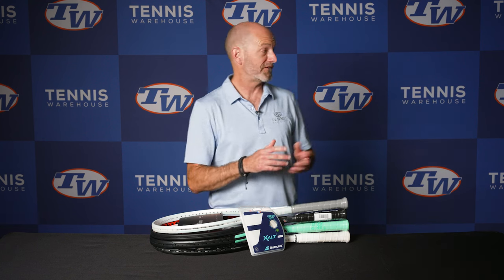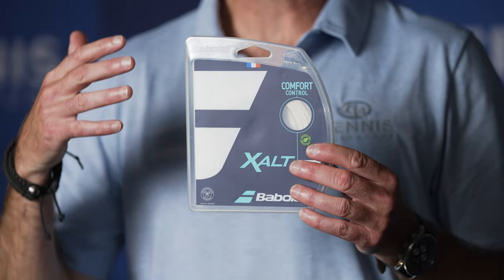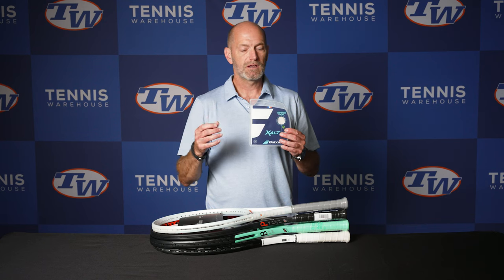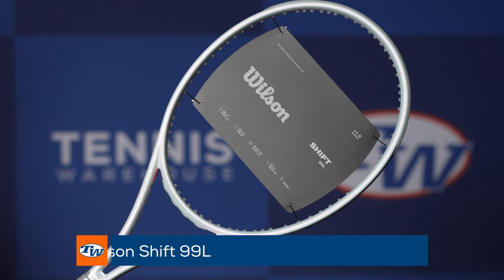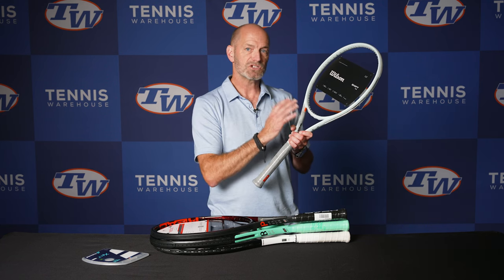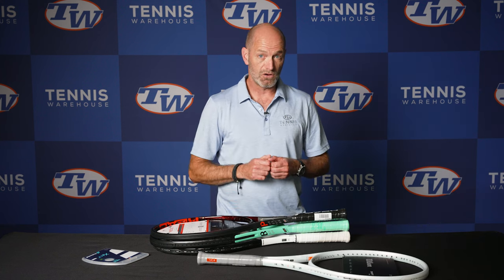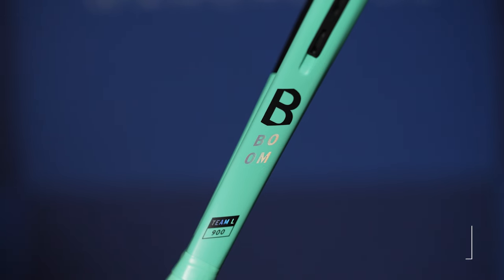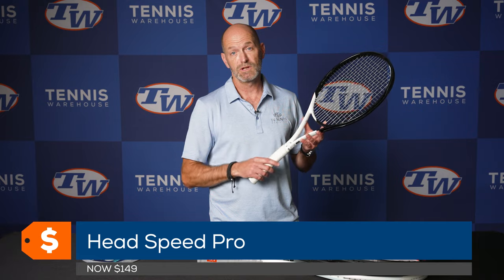New Babolat multi string: XALT! Control & comfort; Wilson SHIFT 99L & Head racquets on sale VLOG 868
Shop our Tennis Warehouse VLOG items now!

➤Head Prestige racquets now only $149
➤Head Boom racquets now $139 to $149
➤Head Speed racquets now $139 to $149